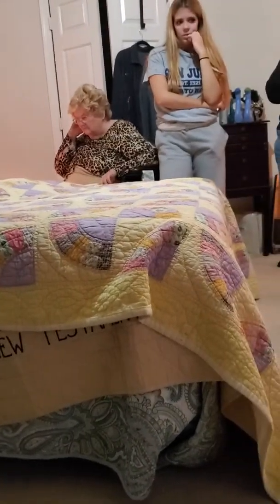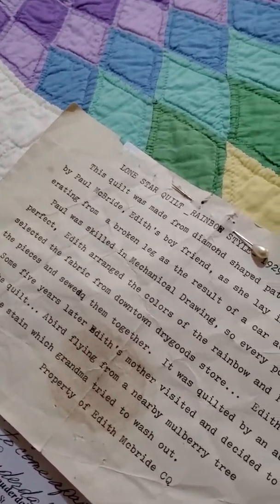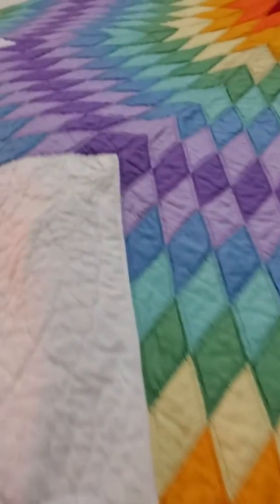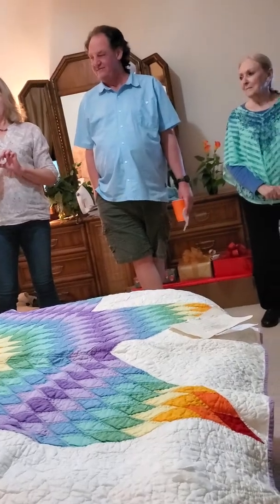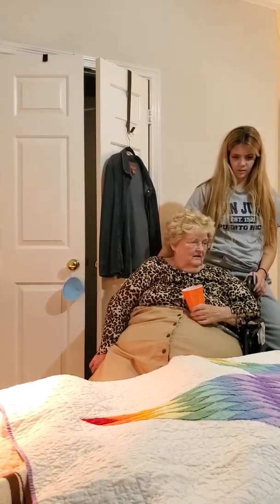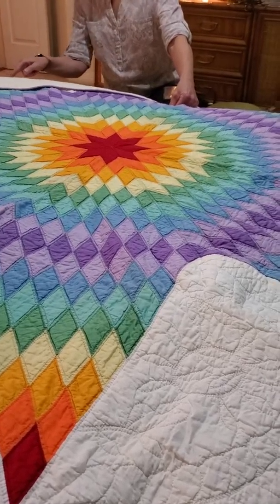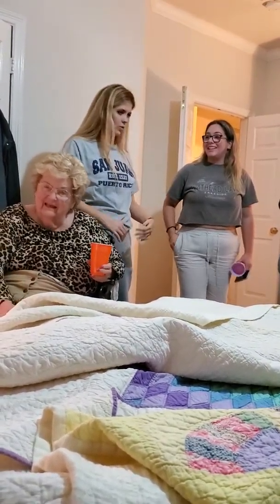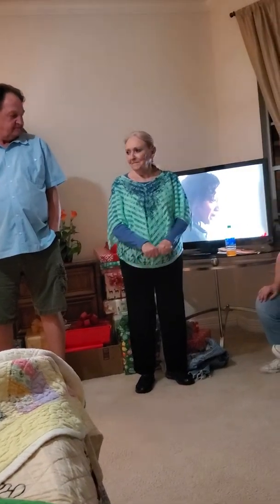The McBride Quilts discussion